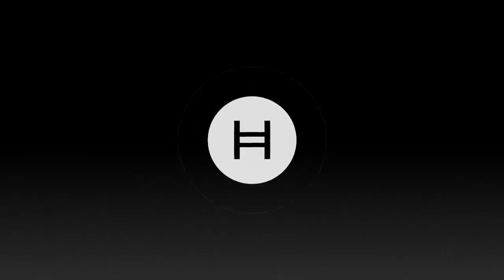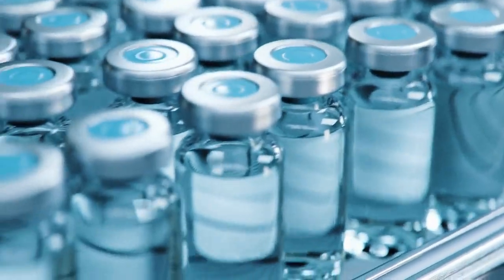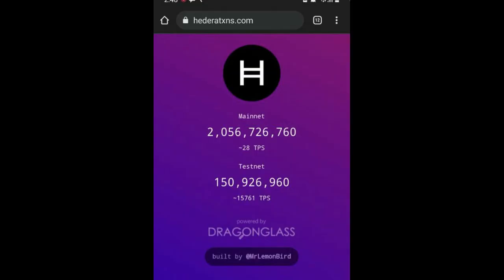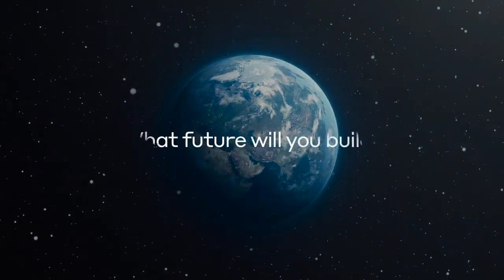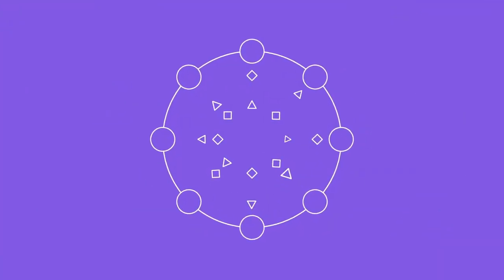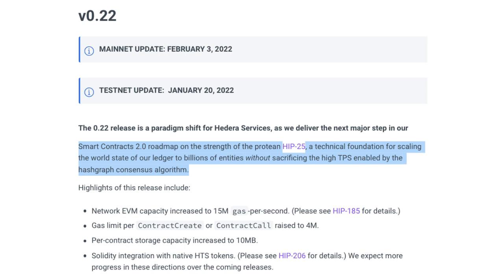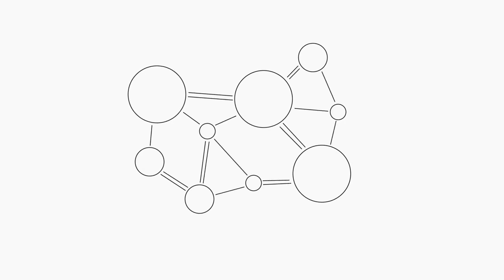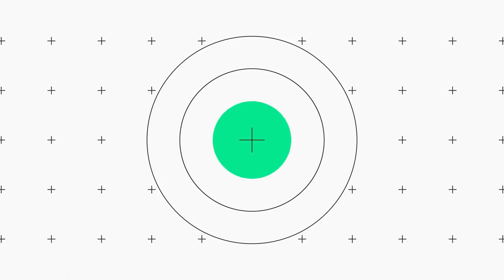Hedera Hashgraph (HBAR) Huge Hedera Network Update!!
✅ Keep up with all things crypto, by following us on Twitter -

Crypto Clan is the go to channel for up to date, crypto news, analysis and price predictions. We specialise in a variety of crypto currencies such as, Bitcoin, Ethereum, Hedera Hashgraph, Algorand, Chainlink and many, many more!